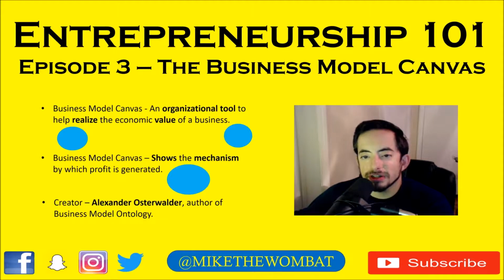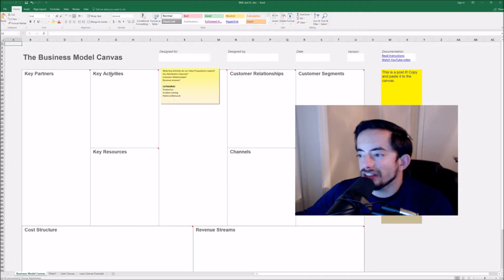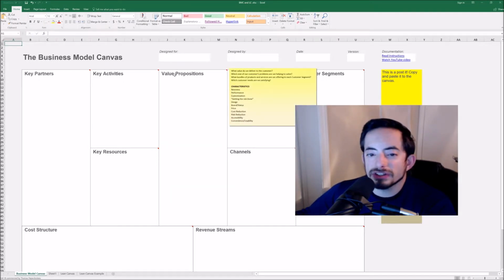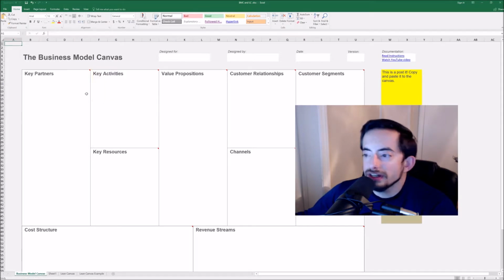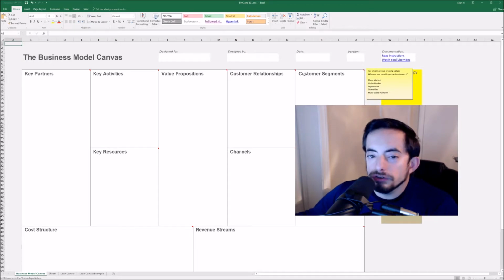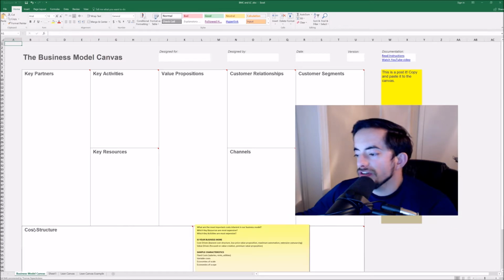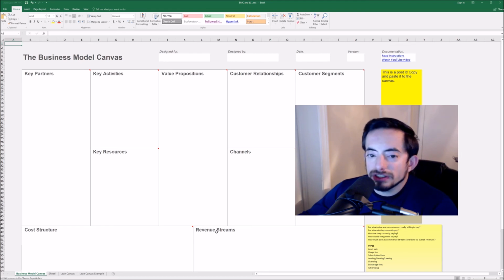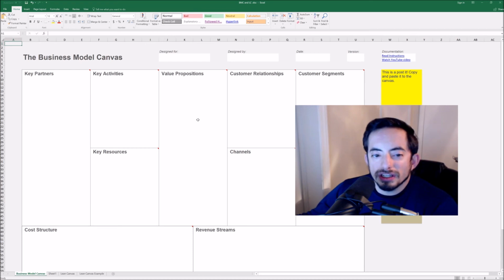ENTREPRENEURSHIP 101 Episode 3 The Business Model Canvas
What is a business model canvas and how do you use it?